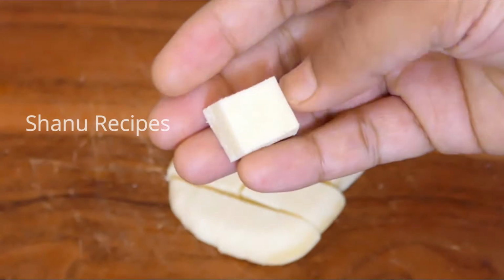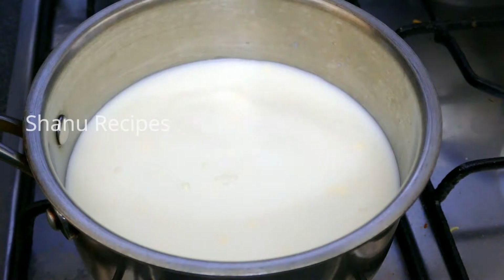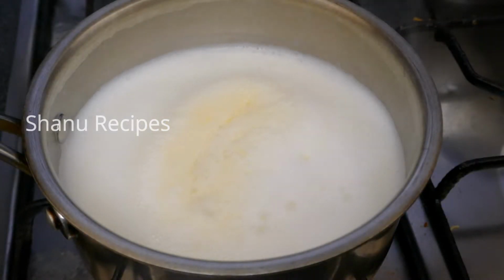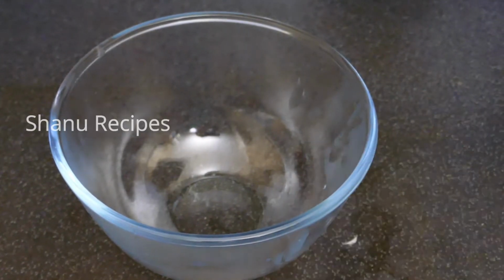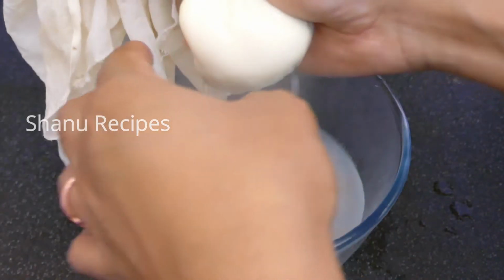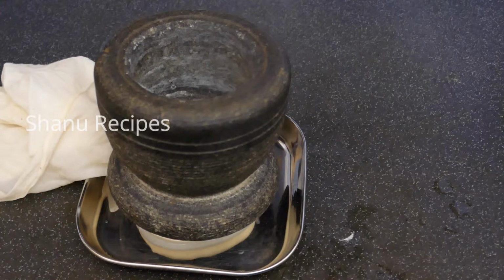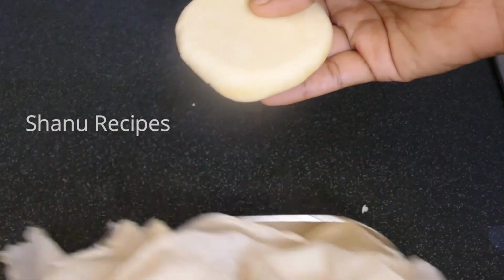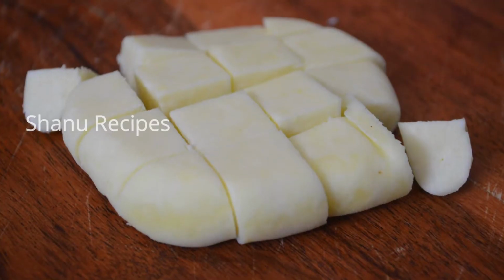How to make soft paneer at home | Homemade Paneer Recipe in English #31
How to make soft paneer at home | Homemade Paneer Recipe in English